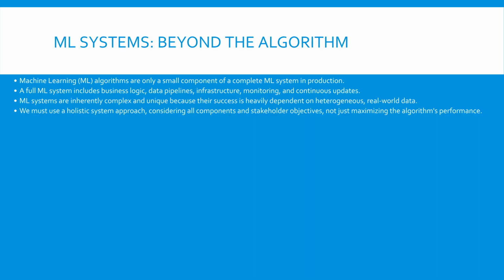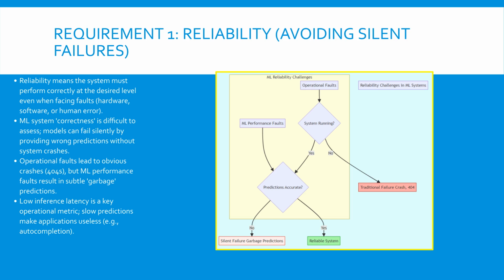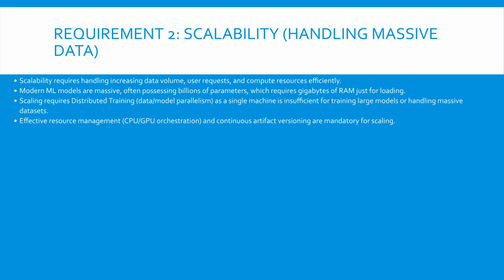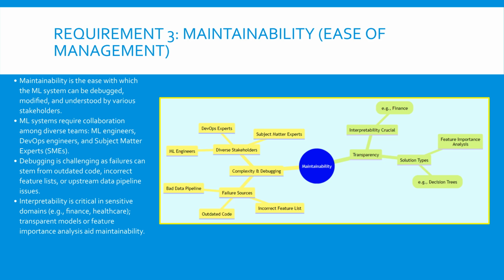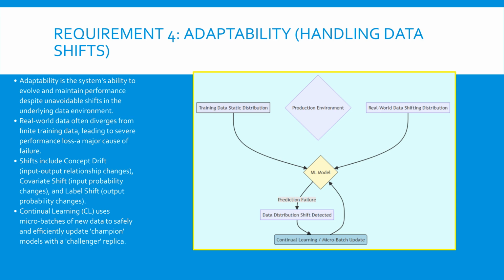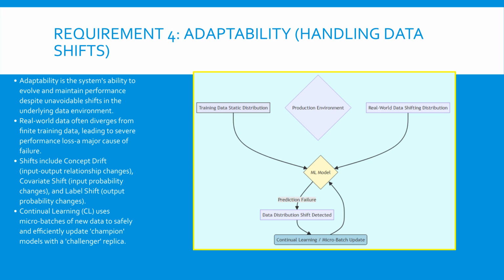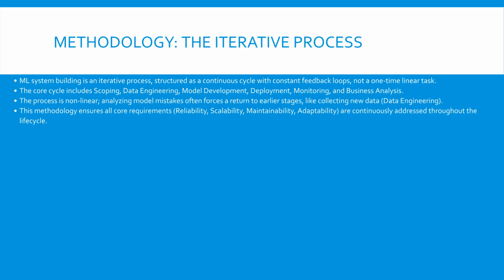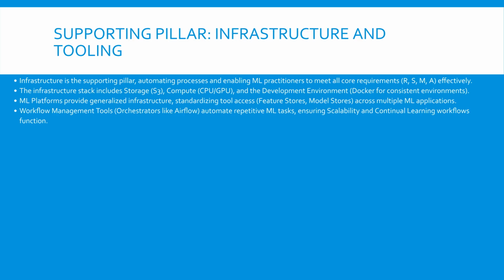Module 7 Core Requirements of Practical ML Systems